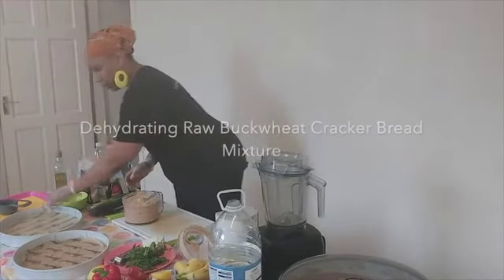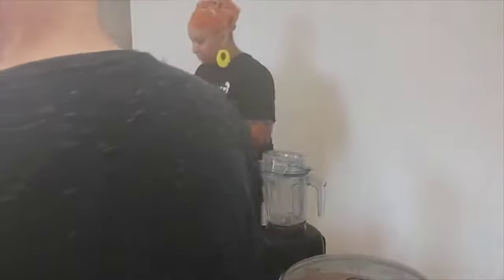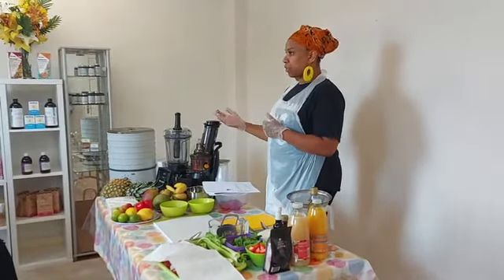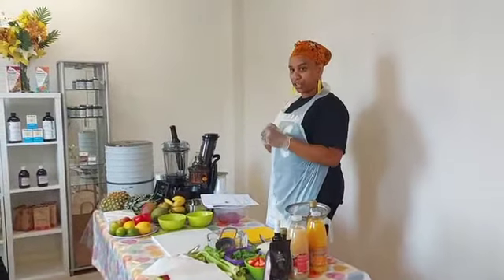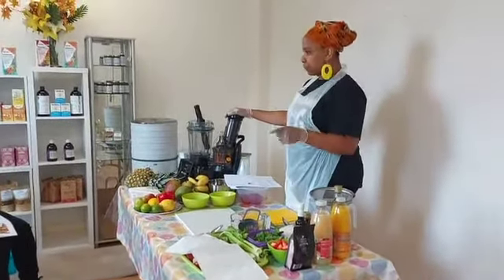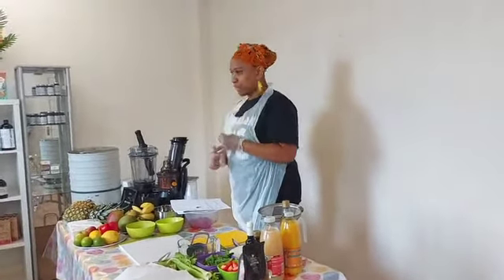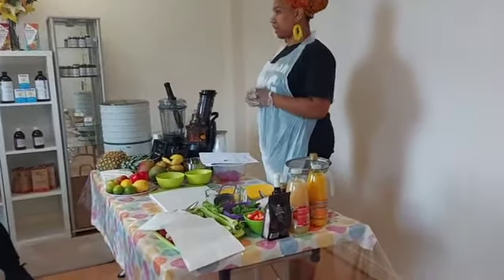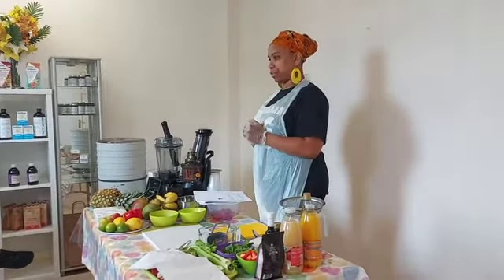Leah's Raw Food Feast Workshop Jun 22 Birmingham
Take care & stay healthy
Leah